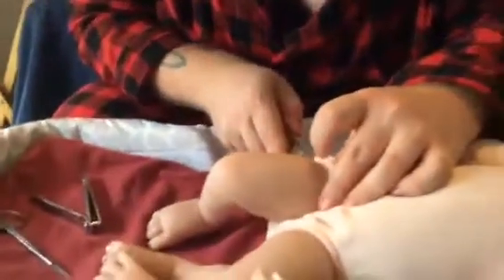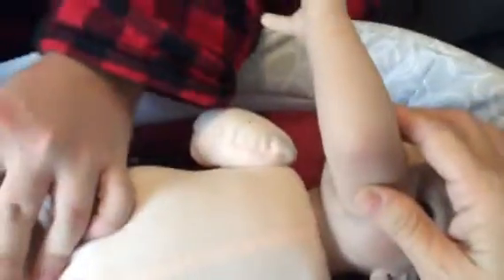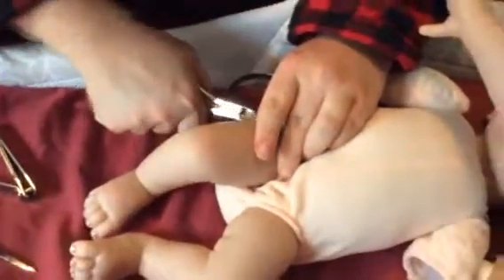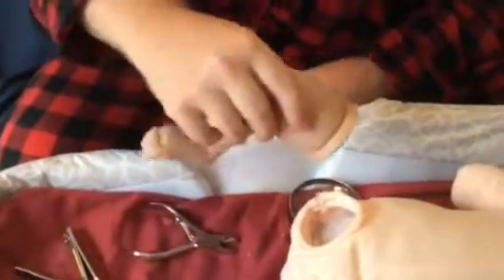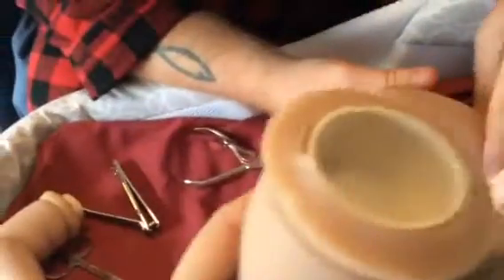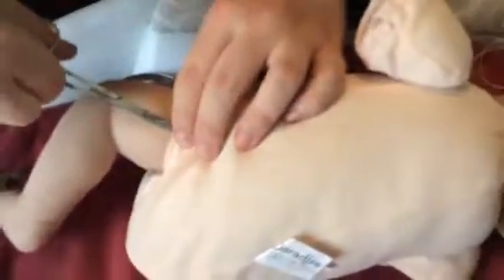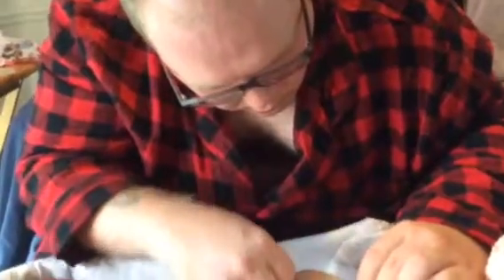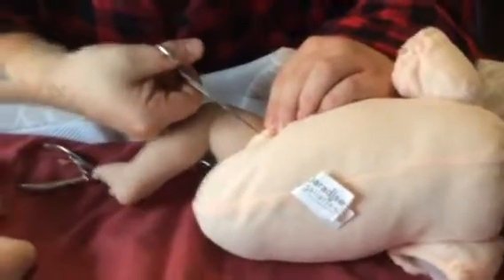Part1 Jonathan Doing Major Surgery on Baby Caution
Jonathan Doing Major Surgery on reborn Baby let’s Watch MuchLove!,